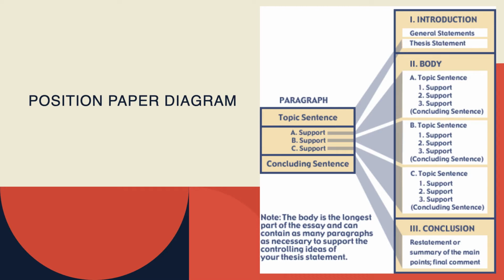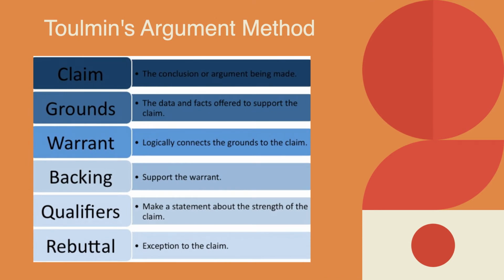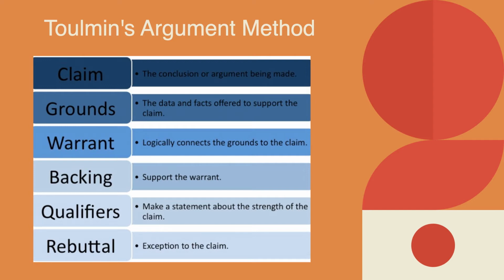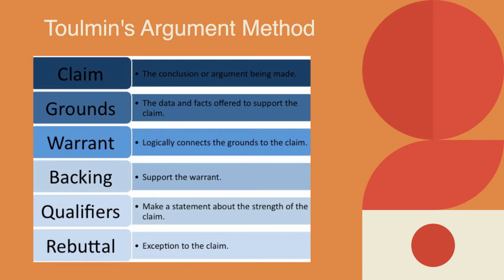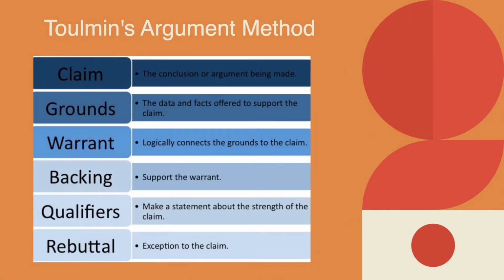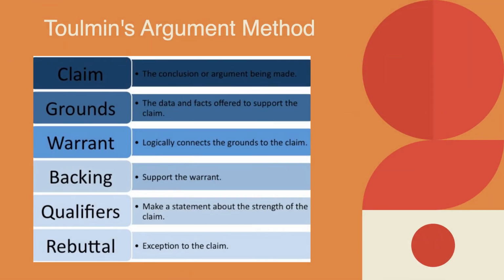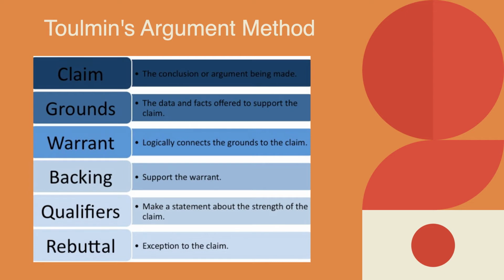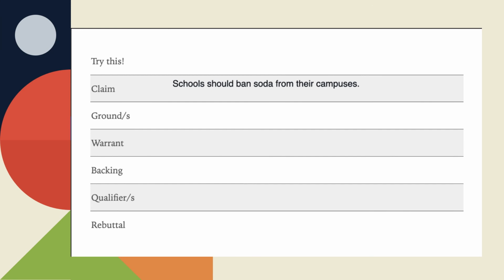Position Paper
What is a position paper? I What is an argument? I Toulmin Model